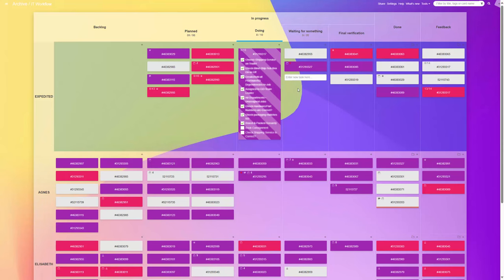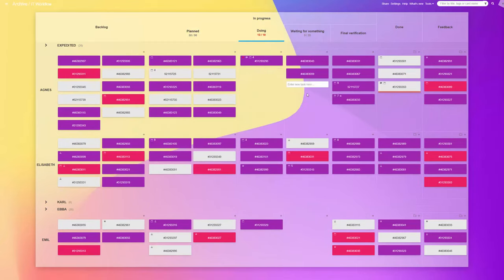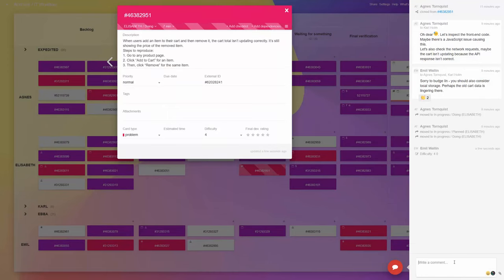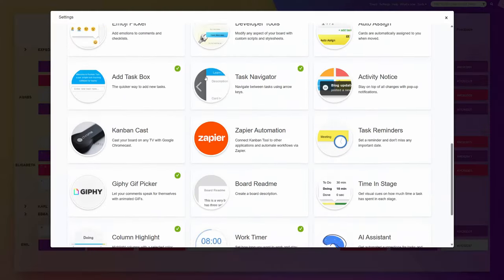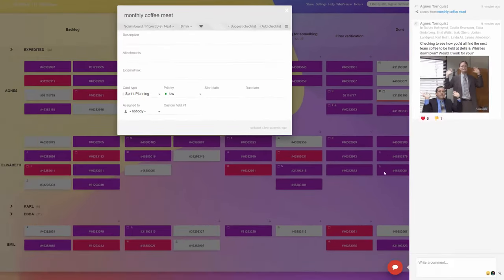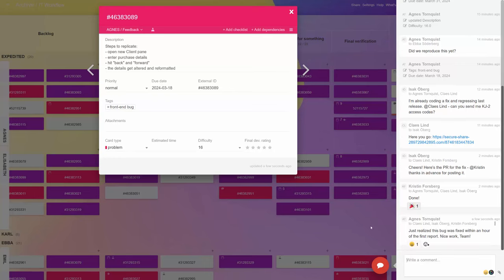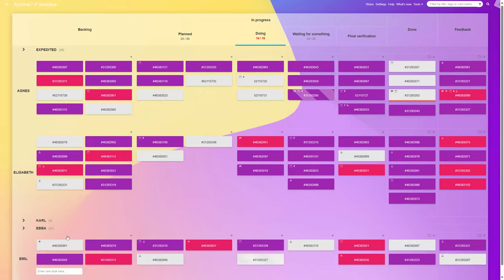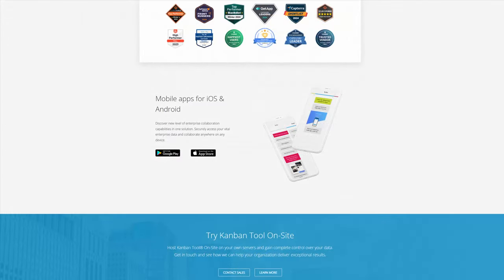Kanban Tool - Comment Reactions Power-Up - kanbantool.com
Discover how Kanban Tool's Comment Reactions power-up elevates team collaboration to new heights, allowing colleagues to add a personal touch to task discussions and streamline communication. From facilitating agreement and appreciation to injecting humor into discussions, Comment Reactions empower teams to communicate more effectively and efficiently!

Test the Kanban Tool service for free, with no obligations